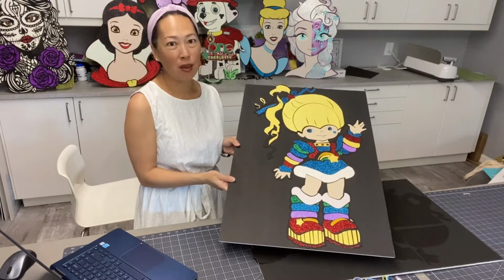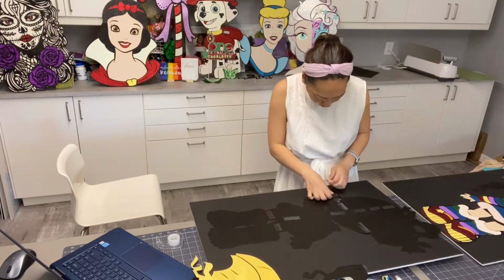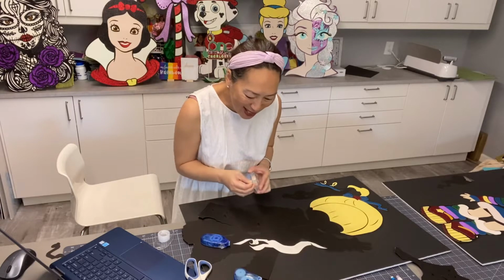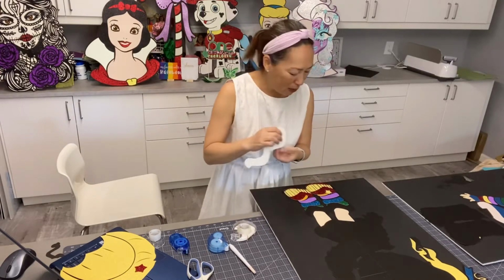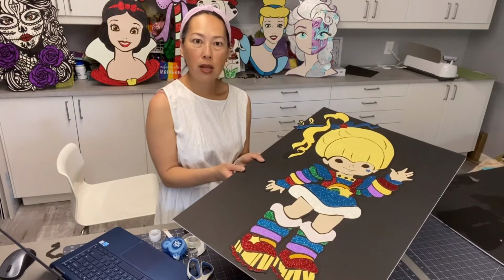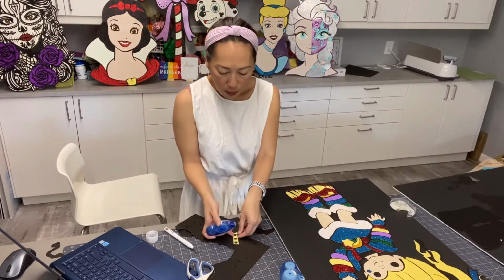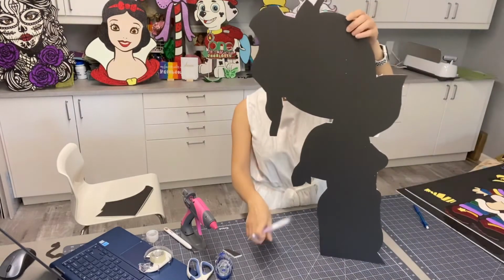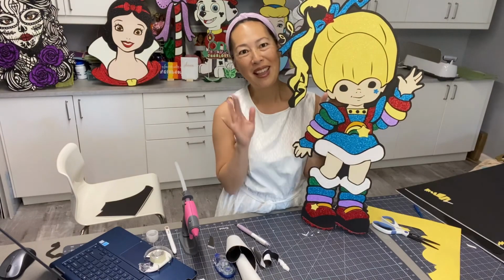DIY Rainbow Brite Assembly Cricut Maker Off the Mat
Create your own large Off-The-Mat project on your Cricut - take an SVG file and turn it into an amazing party decor for your cake table, party decoration, dessert table, etc.  Afterwards it can be put in the nursery or bedroom.